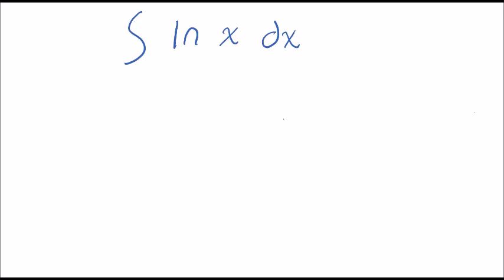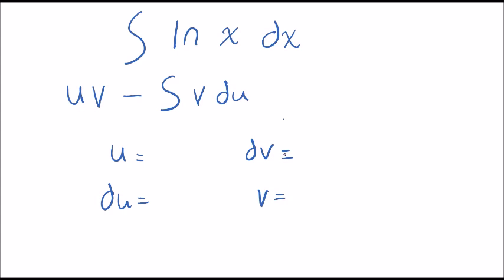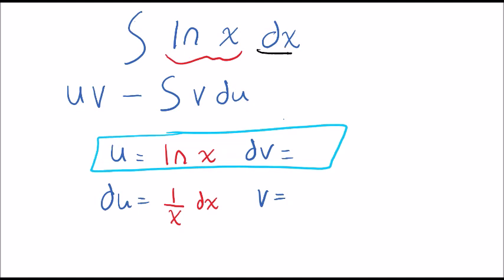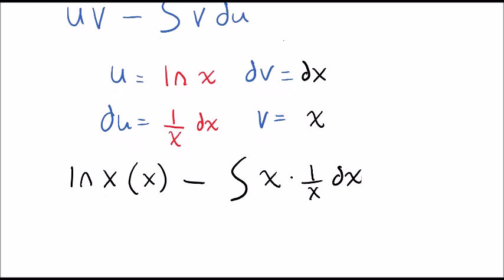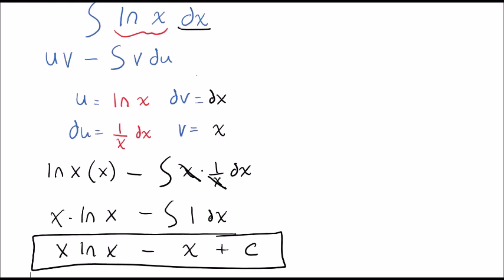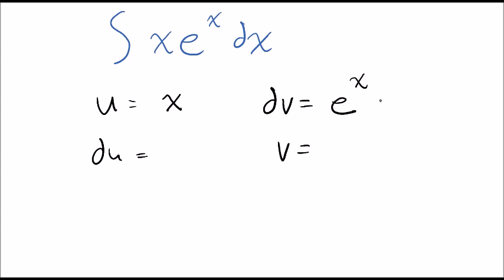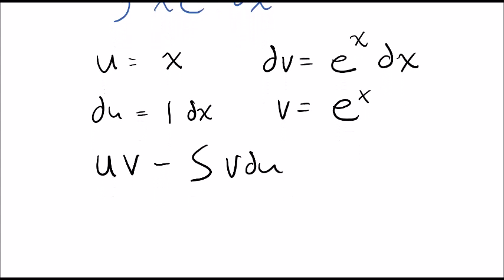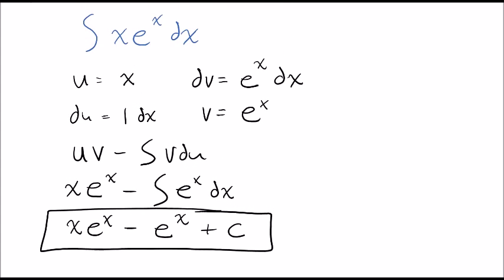Integration by Parts Examples